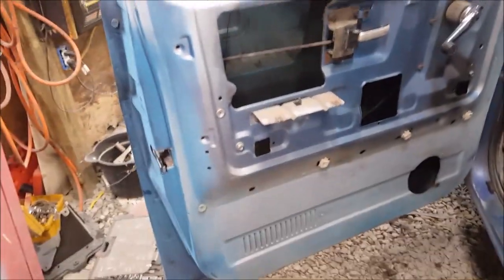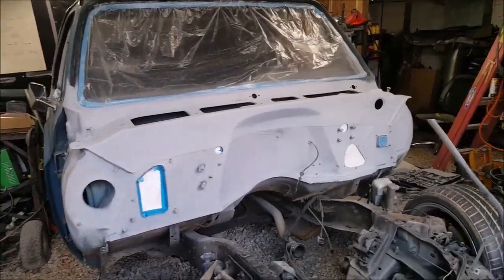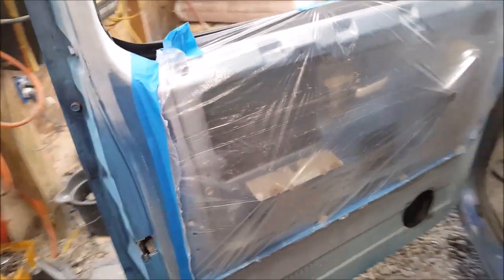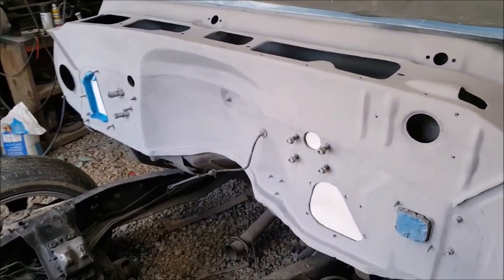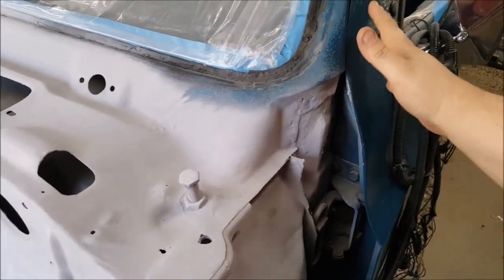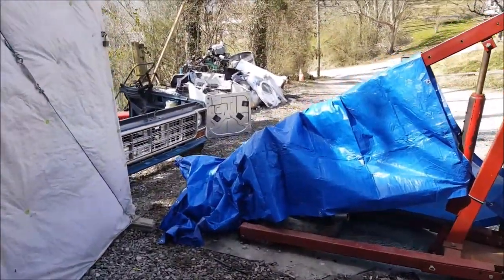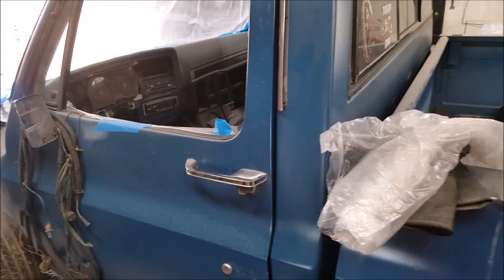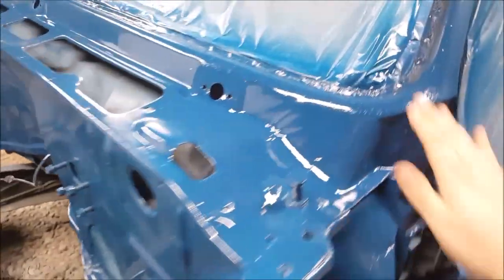79 C15 (Bulma) EP 5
Fan Mail?